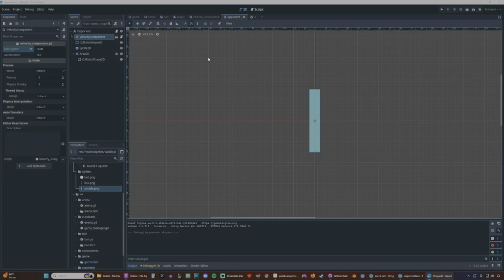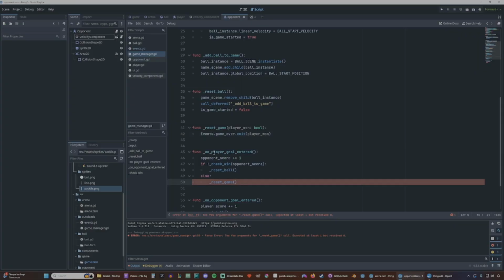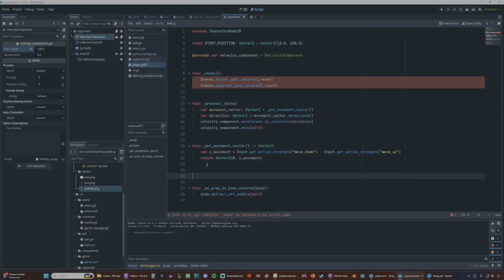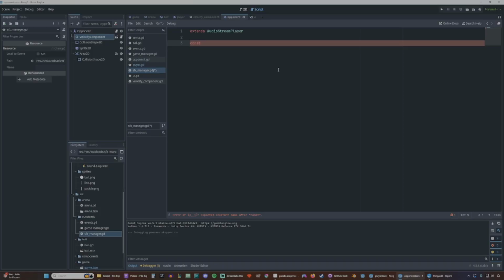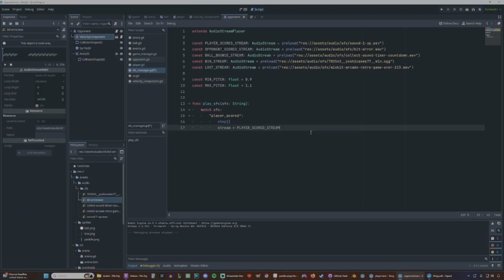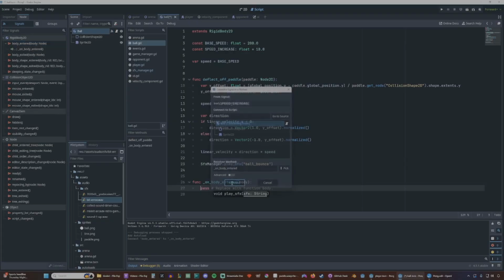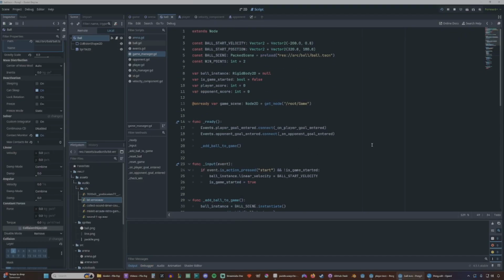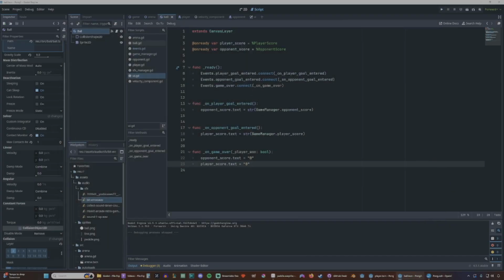Godot 4 Beginner Tutorial - Pong #6/7 | Game Logic, Sfx